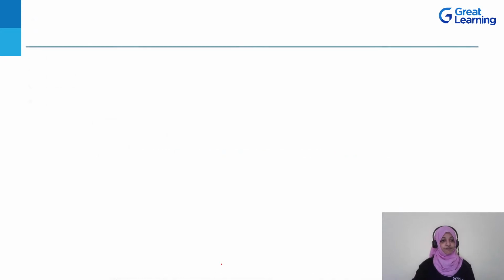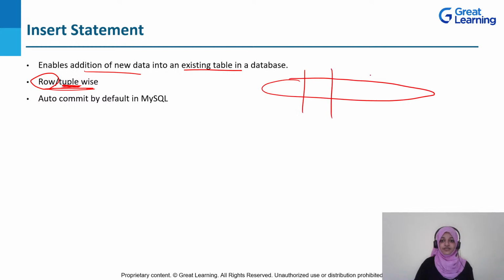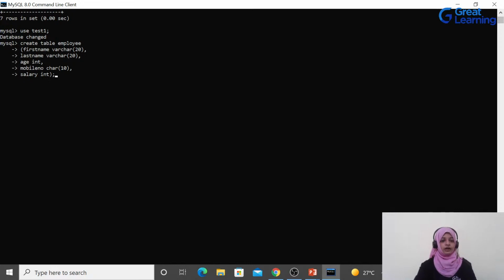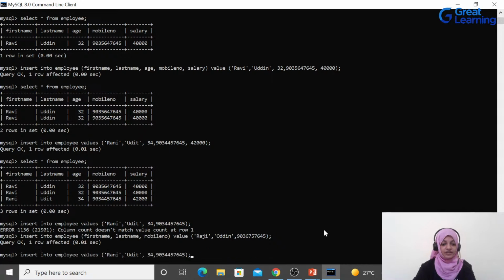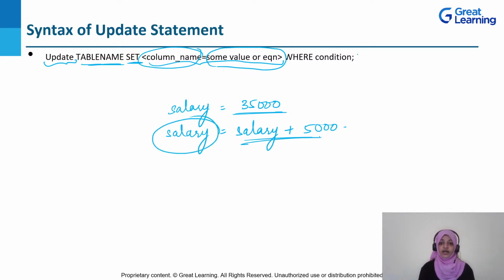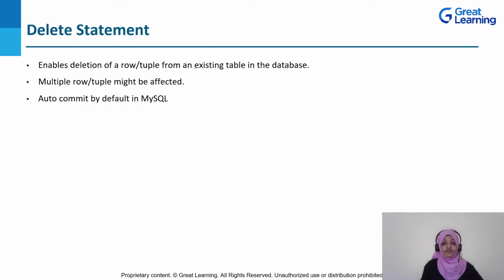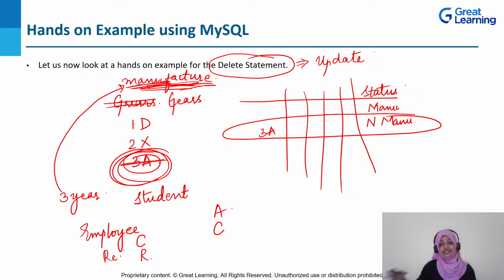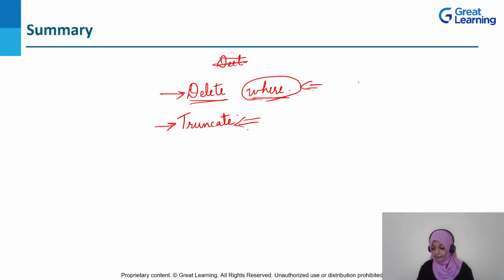DML Statements | SQL Tutorials for Beginners | Great Learning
Looking for a career upgrade & a better salary? We can help, Choose from our no 1 ranked top programmes. 25k+ career transitions with 400 + top corporate companies. Exclusive for working professionals

Browsing through webpages, connecting to e-commerce websites, and even booking a doctor's appointment. All these have a database, which has to be access to provide data to the user. These indirect user-database interactions are possible due to a specialized coding which allows data to be inserted into, modified or deleted from the database, that is the DML statements. So let us quickly dive-into the course and understand what they entails.

Visit Great Learning Academy, to get access to 300+ free courses with 1000+ hours of content on Data Science, Data Analytics, Artificial Intelligence, Big Data, Cloud, Management, Cybersecurity, Software Development and many more. These are supplemented with free projects, assignments, datasets, quizzes. You can earn a certificate of completion at the end of the course for free.